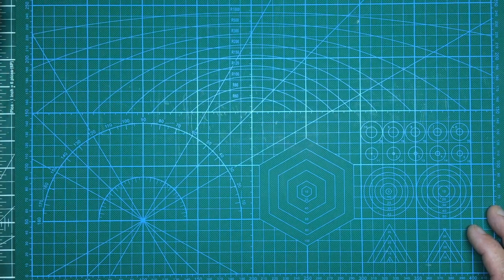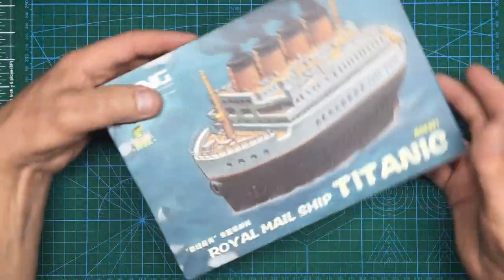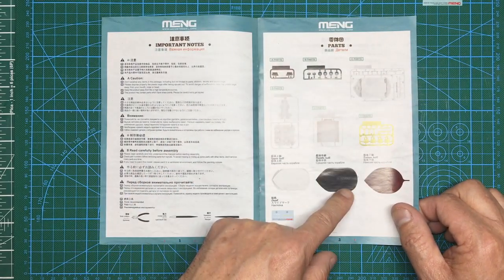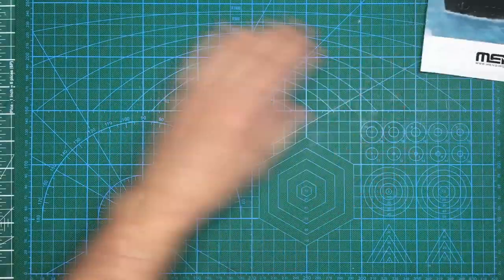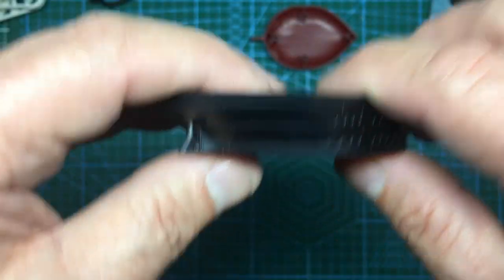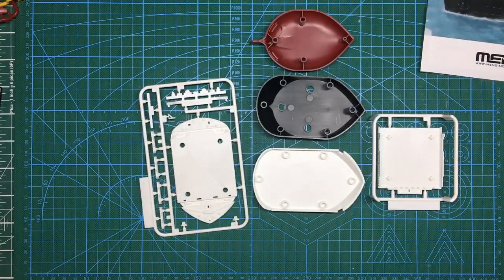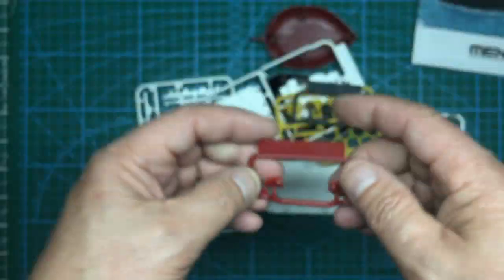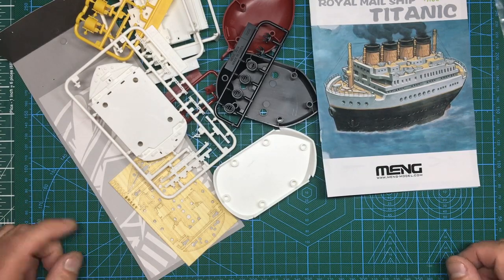Kit review. Meng Titanic MOE-001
An in-box review of this lovely little kit from Meng models. Little kits like this bring the fun factor back to modelling!! If you would like to contribute to the channel.. please look